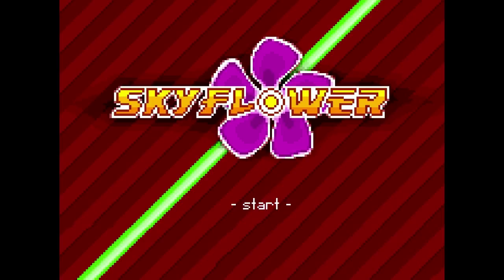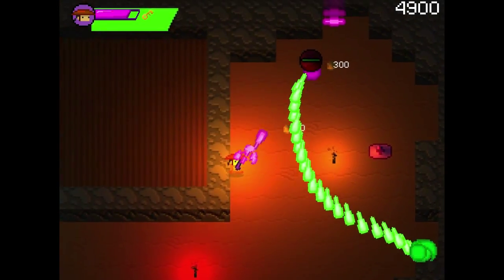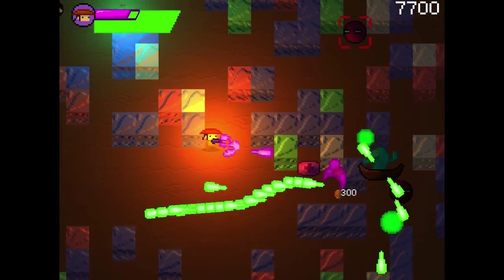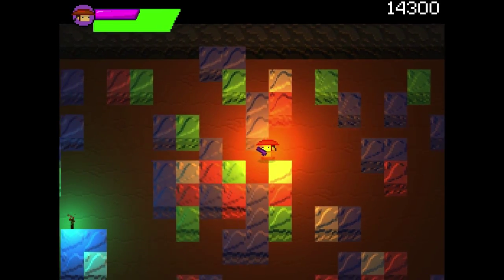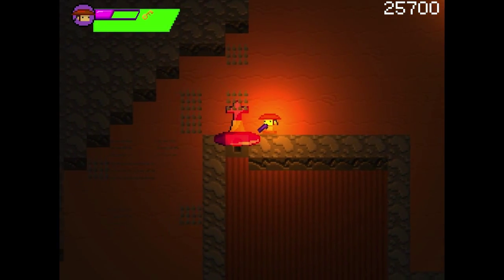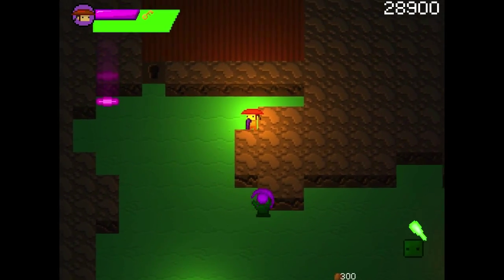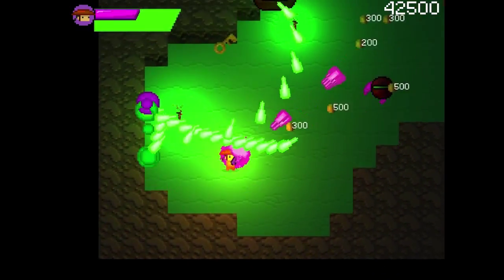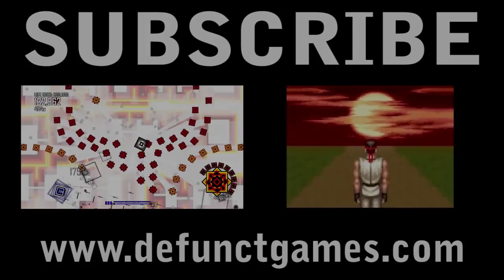YOLO: Skyflower on Steam Early Access (You Only Live Once #14)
Hello and welcome to another episode of YOLO, the show where I only live once.

Today we're taking a look at Skyflower, a game I reviewed late last week. This is a mix between a traditional dungeon crawler and a dual-stick shooter. But this game has problems, as I'll address when we get into the gameplay. Let's see how far I can get using nothing more than a single life.